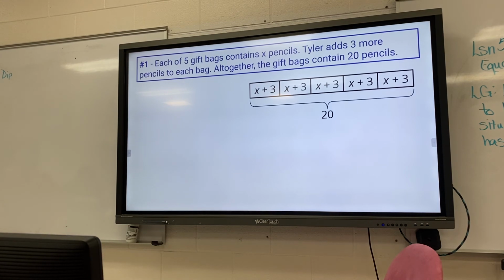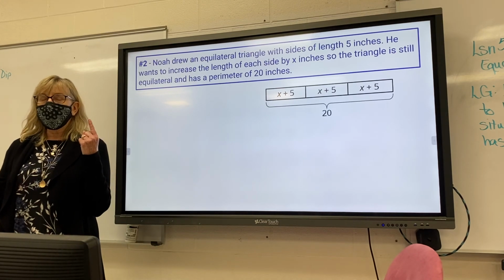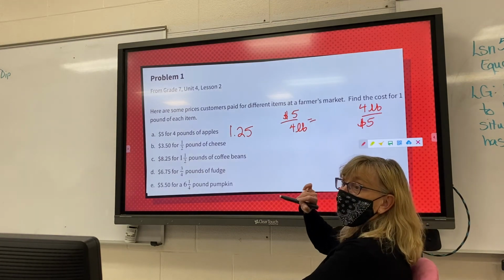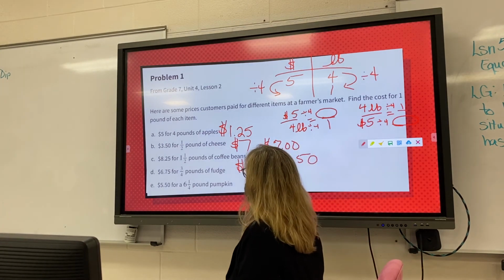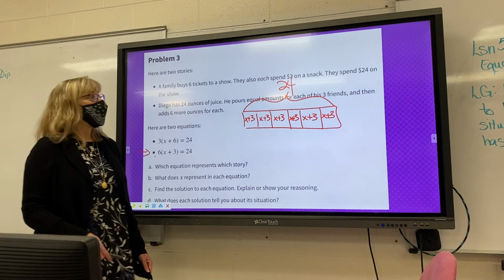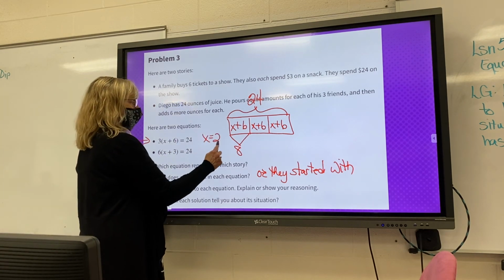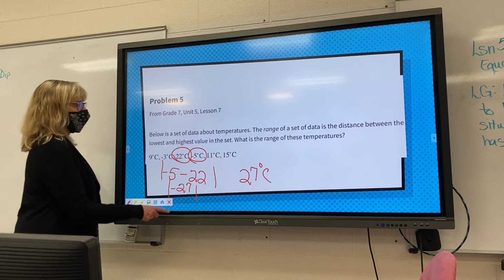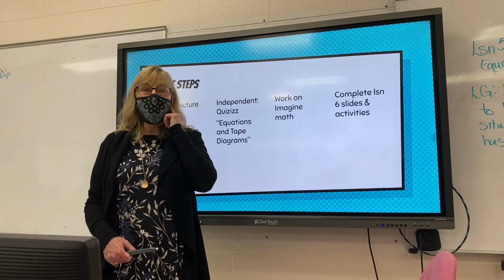Unit 6 Lsn 5 summary and practice problems